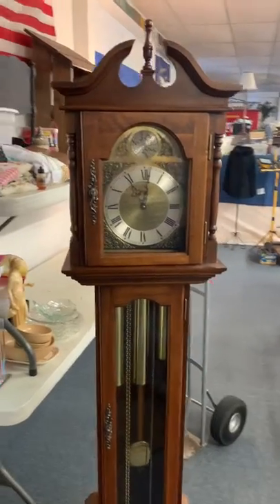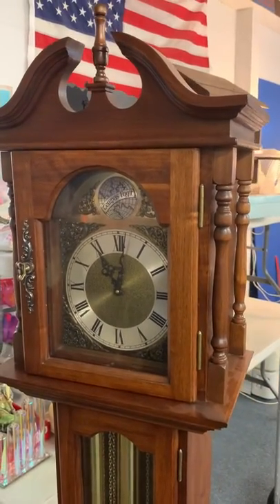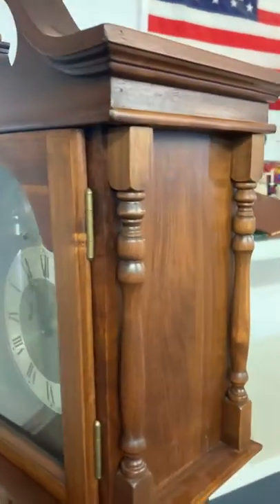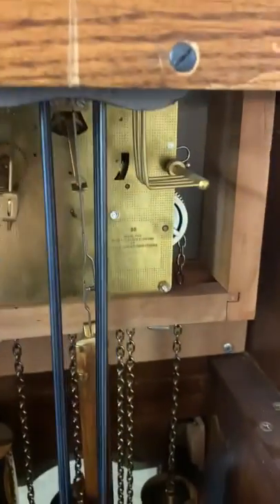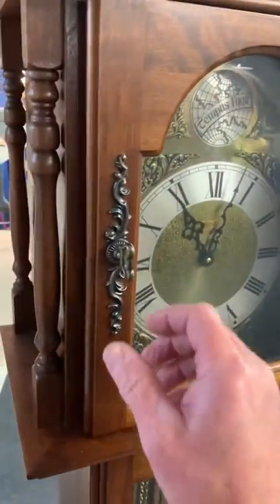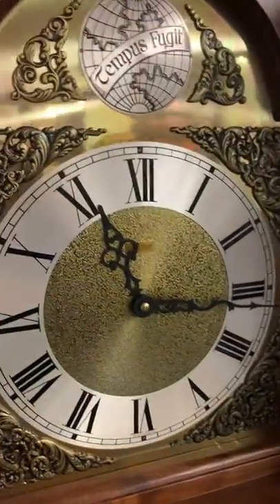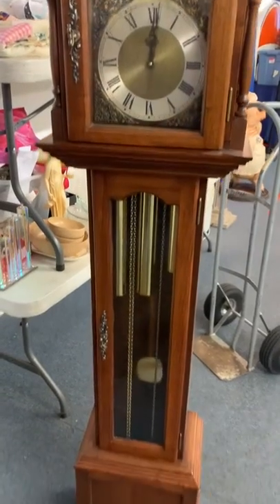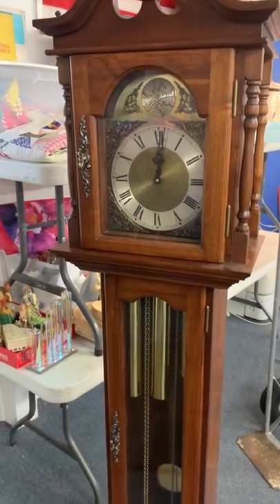Emperor clock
Inspection video